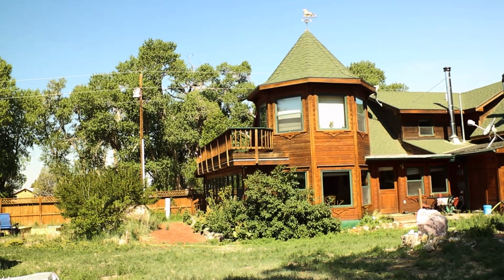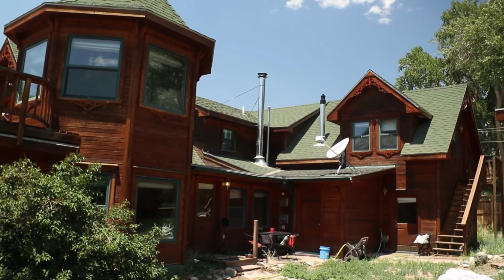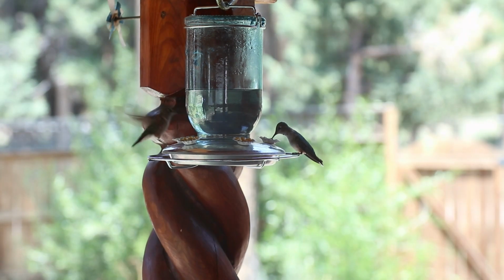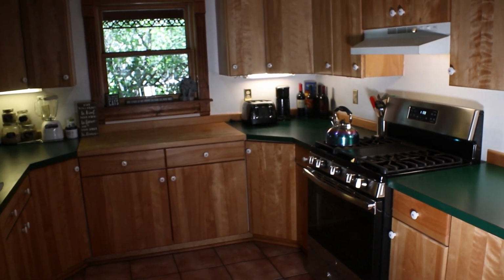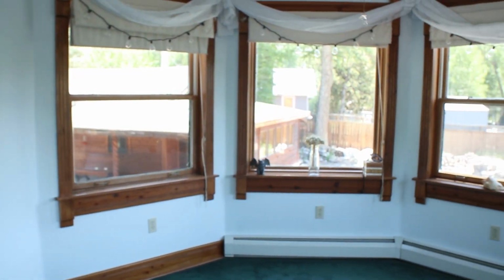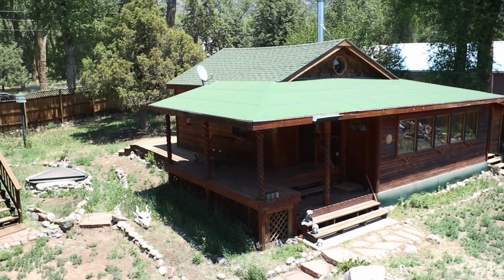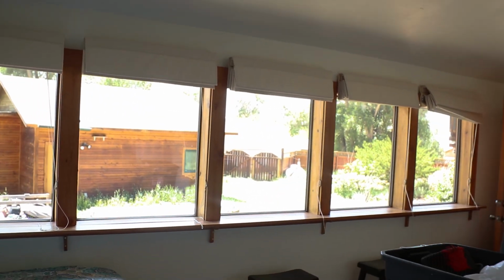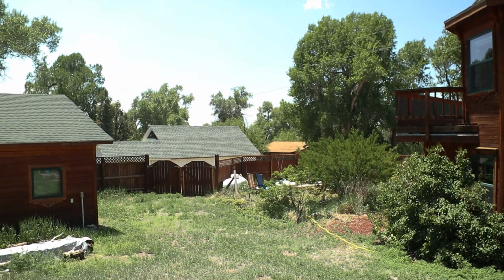Magical Victorian Mountain Home for Sale in Crestone, Colorado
Magical is the word for this almost five thousand square foot Victorian home.

This custom Southwestern sanctuary, nestled in the mountains just 2 blocks from downtown Crestone, boasts quality craftsmanship throughout and offers spacious and peaceful living.

The main house offers 5 bedrooms and 3 bathrooms, all showing off the glorious Aspen, cedar and birch woodwork combined with delicate stained glass accents.

Energy efficient radiant heat, spacious sun room, along with a large walk-in pantry and root cellar are among some of the many perks.

The crown jewel of this home is the second floor Master suite with office space, large bathroom, meditation loft and lounge area leading you out onto the deck overlooking the tree lined garden and breathtaking mountain views.

A charming guest house, featuring a screened in porch awaits your visitors and the heated 2 car garage with attached 225 square foot workshop is ideal for storing your toys while working on projects.

All of this magical property is surrounded by a 7 foot cedar privacy fence to provide seclusion from the outside world.

Seeing this incredibly unique property is a must, to take in all its glory, so call today to set your viewing appointment!